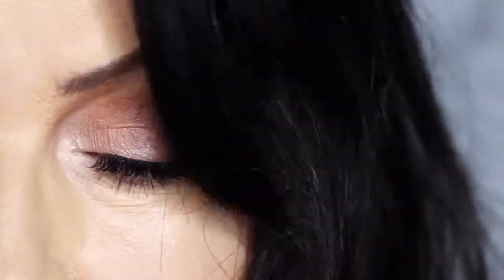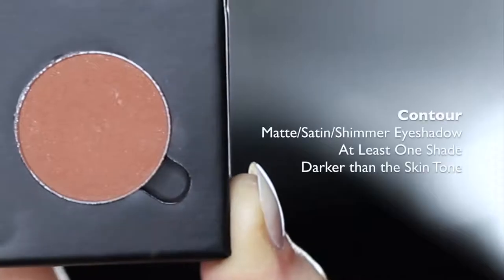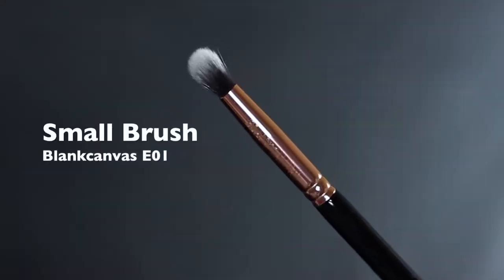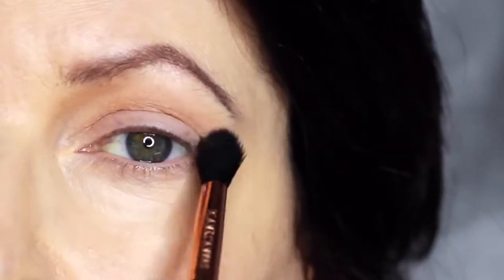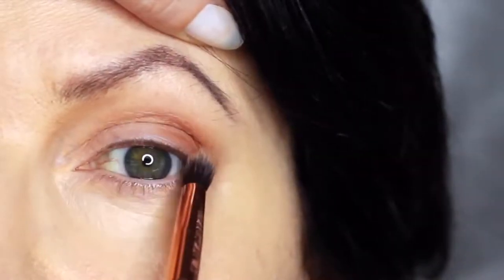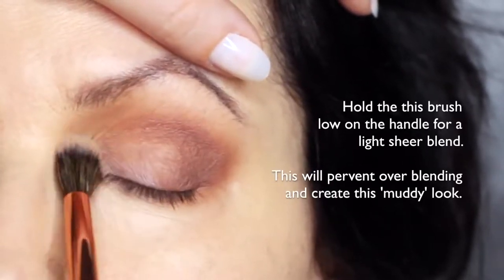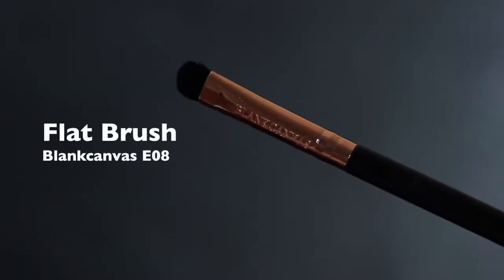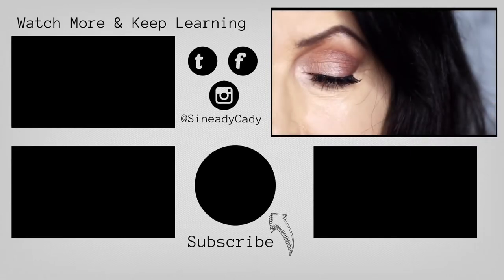Eye Makeup Tips for Mature Skin (Anti-Aging Makeup Hacks)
In this Eye Makeup Tutorial for Mature Skin, we focus on enhancing your natural beauty with techniques specially designed for those over 40. Discover how to create elegant eyes that bring out your features while addressing the unique needs of mature skin. This step-by-step guide will cover everything from choosing the right products to applying makeup that complements your age and style. Whether you're a senior looking to refresh your makeup routine or simply want to learn how to achieve a sophisticated look, this tutorial is perfect for you. Join us as we explore tips and tricks that can help you feel confident and beautiful at any age!